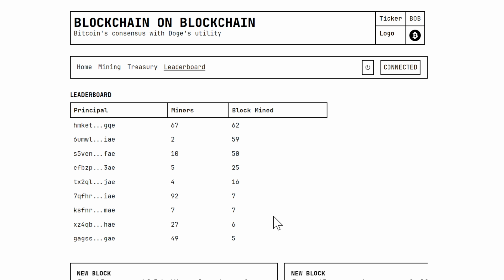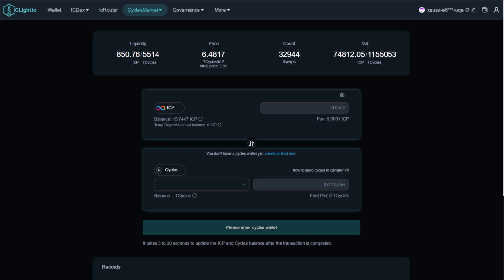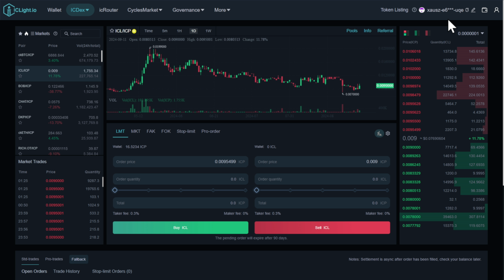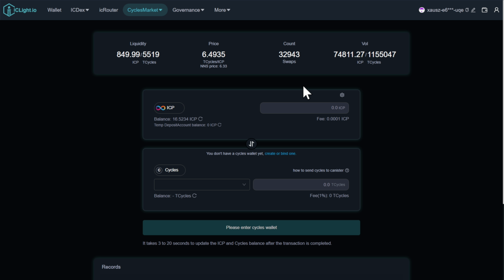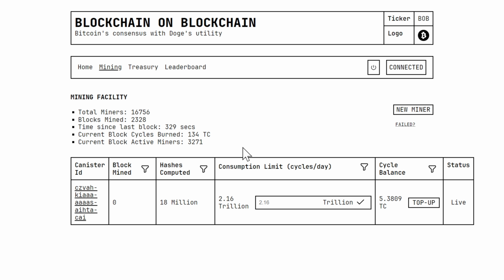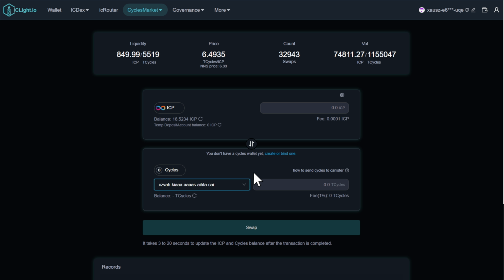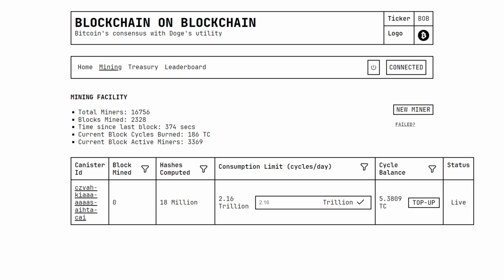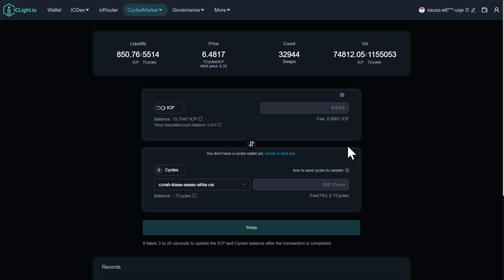CyclesMarket Guide [Topping up on Bob.fun]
This video is an overview of how to use Cycles Market on ICLight. We use Bob.fun as our example as this is a very useful feature for people mining there. It will save you a lot of time and money topping up and we hope you find it useful!

Our channel has tons of content like this helping you to better leverage the features and tools on ICLight so we encourage you to check it out and subscribe for more content like this!